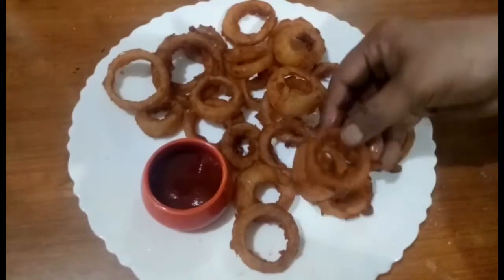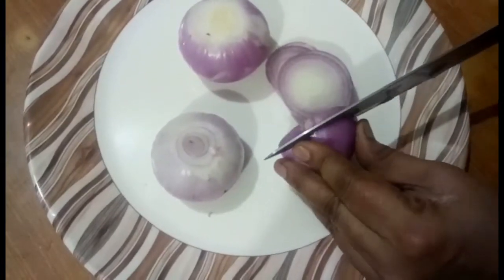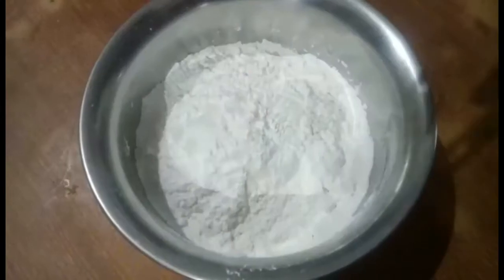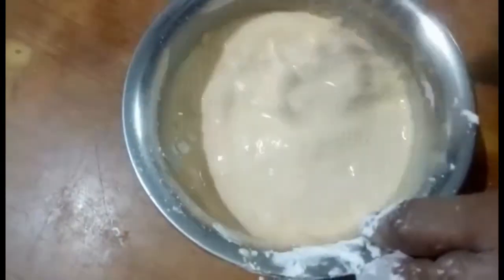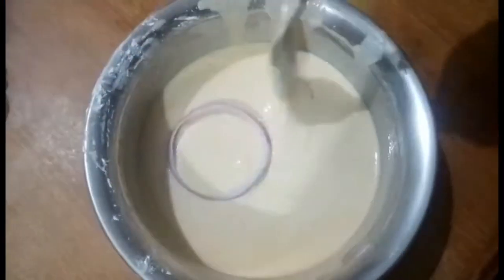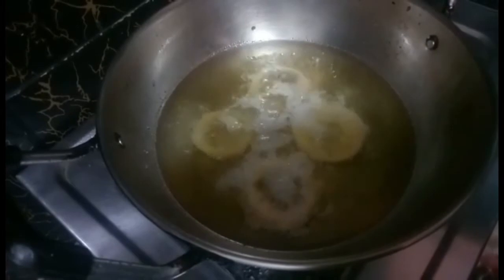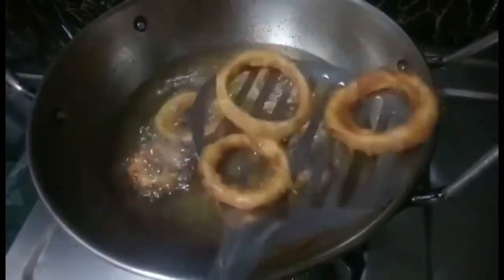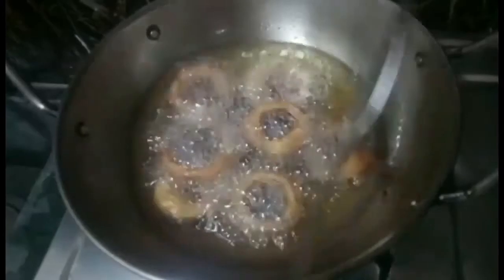Evening snacks best Crispy Onion rings recipe ( క్రిస్పీ ఆనియన్ రింగ్స్ ఇన్ తెలుగు )😋